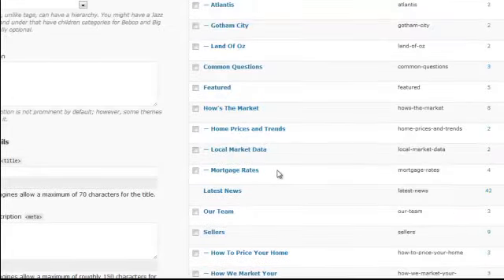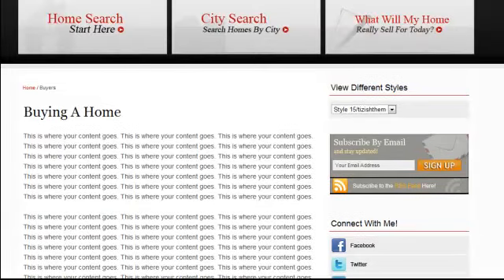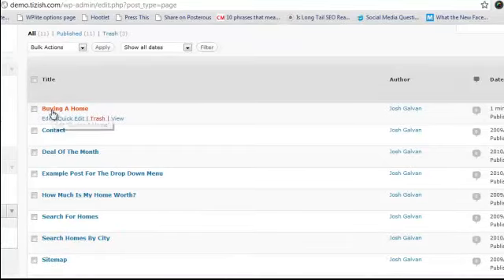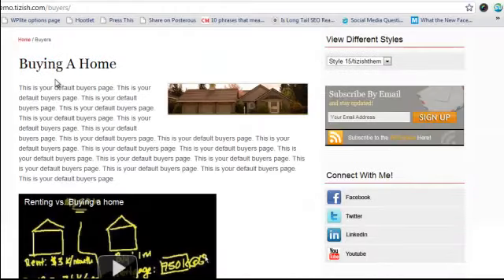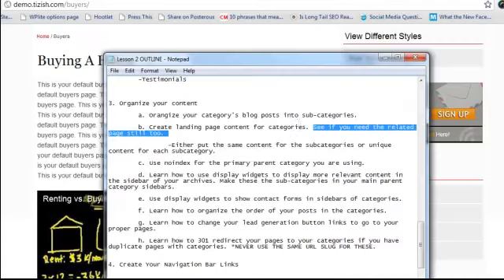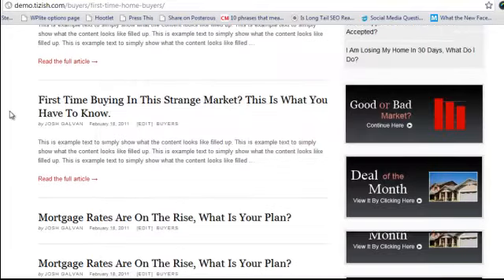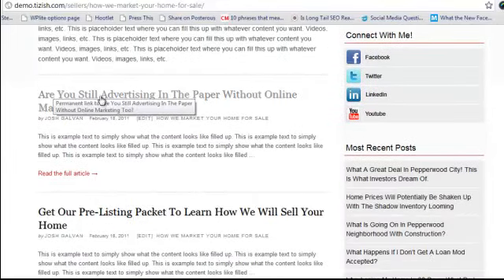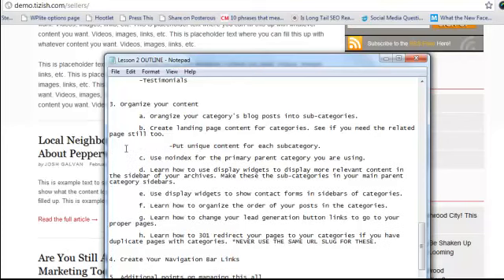Creating Landing Page Content For Your Categories In Your Tizish Real Estate Blog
- In this video tutorial you will learn how to make your categories have custom content on them like if they are regular pages. This creates a dual page/category system.